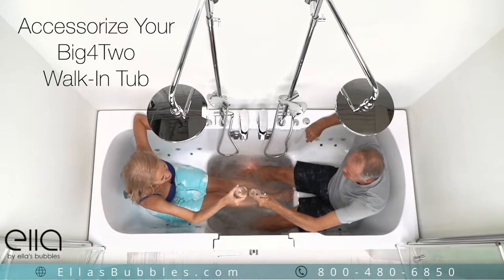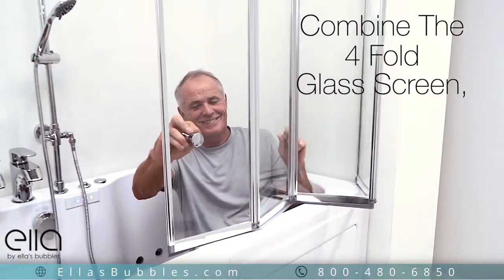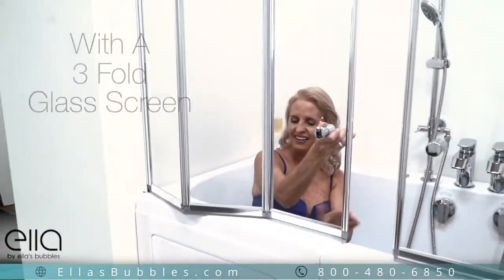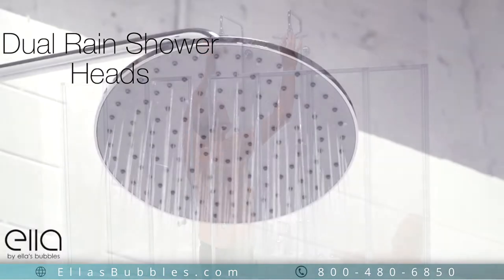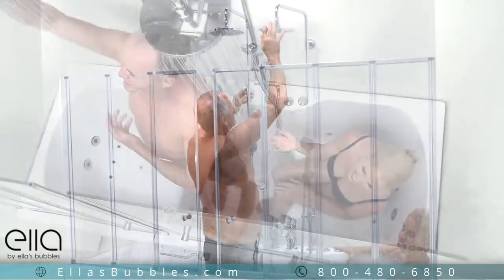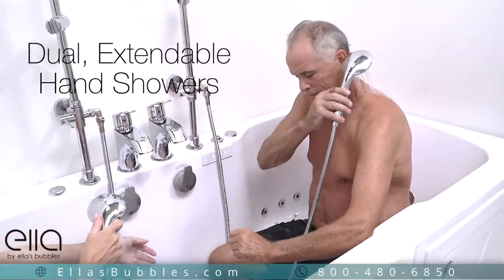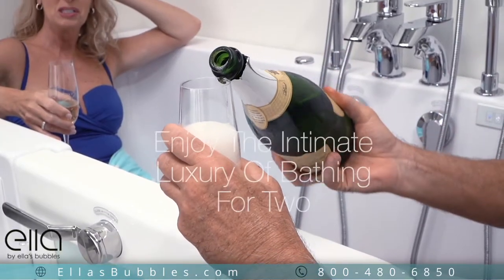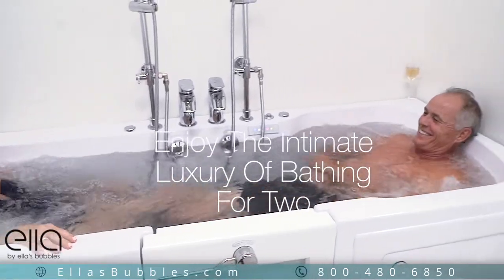Ella's Bubbles: Big4Two 2 Person Walk In Bathtub Accessories - for Couples, Elderly, Luxurious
Highlight:
0:00 Big4Two 2 Person Walk In Bathtub Accessories - for Couples, Elderly, Luxurious
0:06 Combine the Big4Two With Our 4 Fold Glass Screen With A 3 Fold Glass Screen (Great Alternative To A Shower Curtain)
0:23 Dual Rain Shower Heads Or Use The Dual Extendable Multi-Function Hand Showers (For Added Safety)
0:57 Subscribe To Ella's Bubbles For More Videos Of Our Luxury Walk-In Bathtubs And Showers

Your Ella Big4Two tub can accessorized with exclusively designed Ella products. The three and four fold glass screens can be combined for a great alternative to a shower curtain. The dual rain shower heads can be added for comfortable and safe showering on either side of the tub, and the extendable multi-function hand showers make seated showering a breeze.